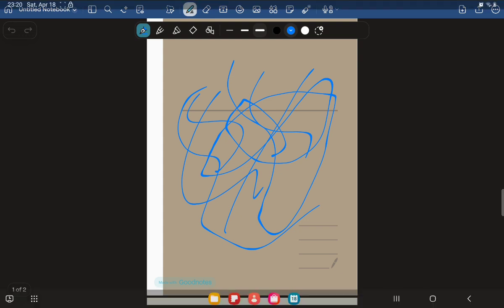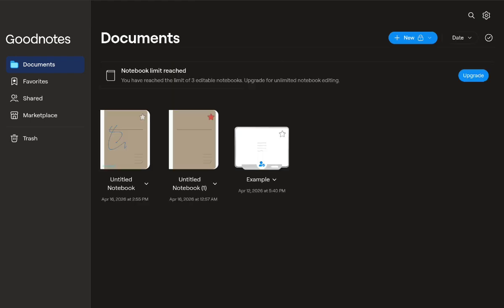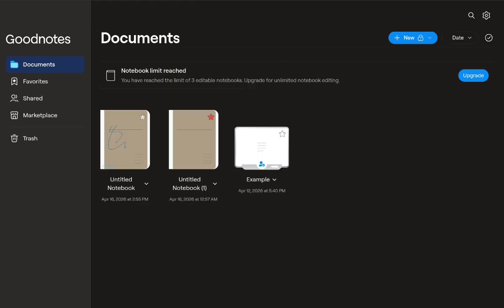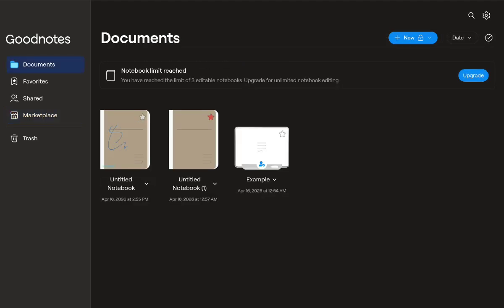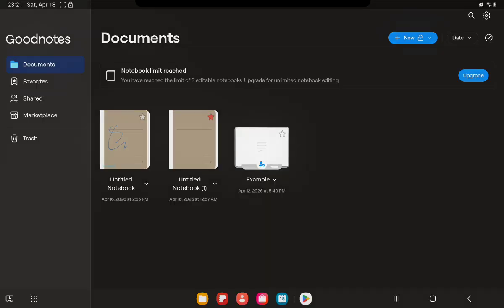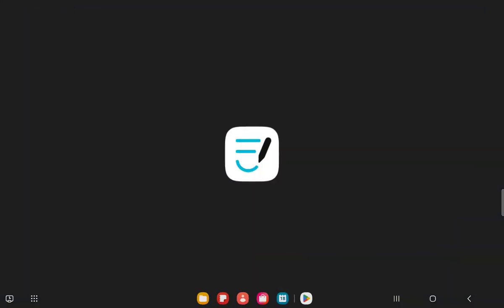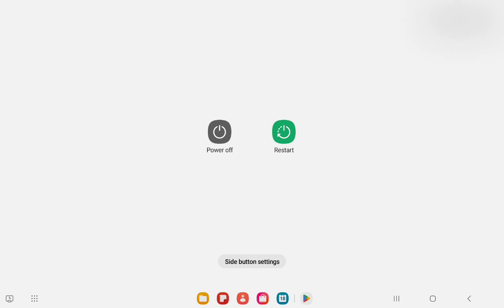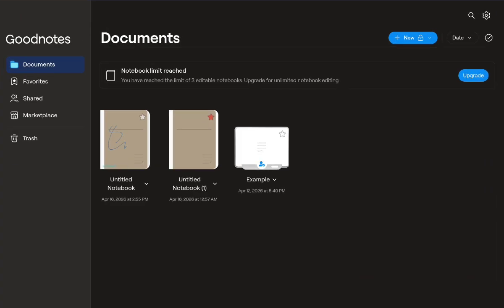How To Fix Flashcards Stuck on Loading in Goodnotes! Tutorial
Today we talk about goodnotes flashcards,fix goodnotes,goodnotes glitching,Fix Flashcards Stuck on Loading in Goodnotes